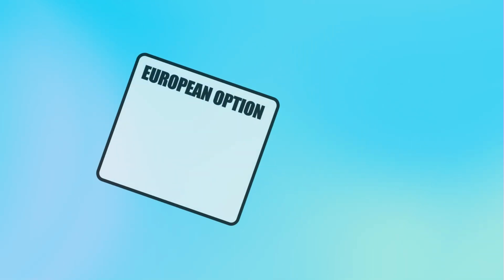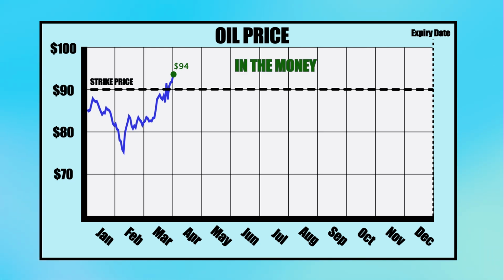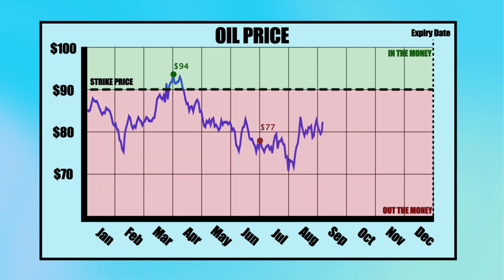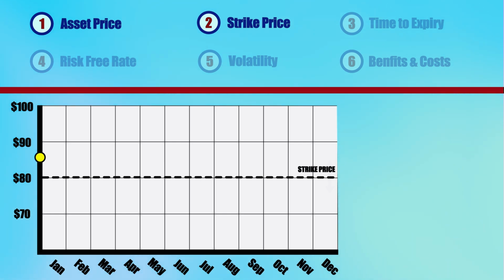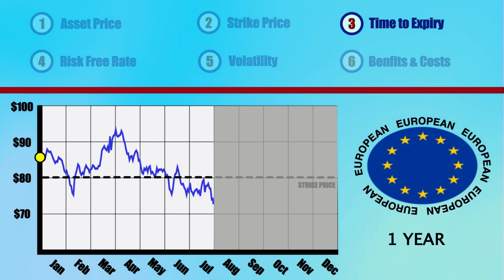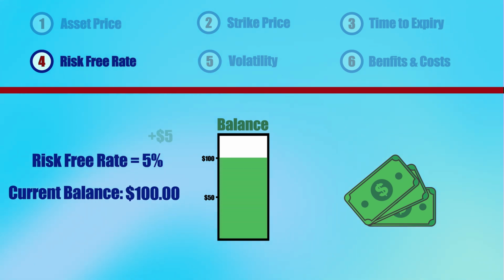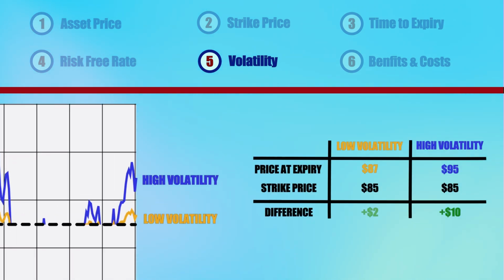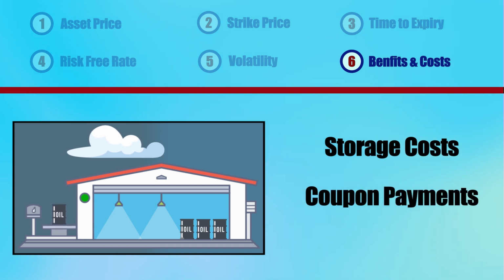Episode 2: Factors that impact Option value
This video provides an overview of the key factors that impact the value of an Option derivative. In addition, there is also an overview of the terms "in the money", 'out the money' and "at the money"